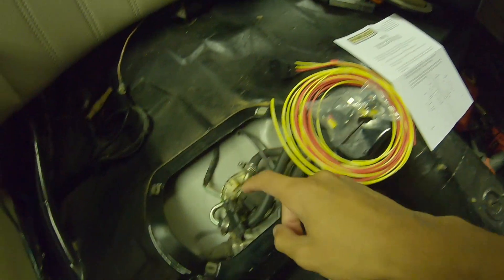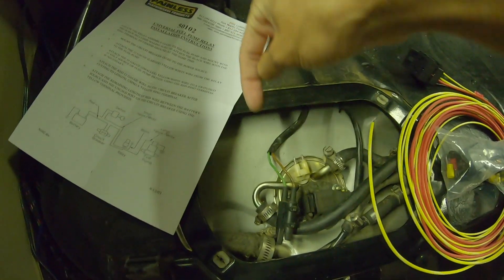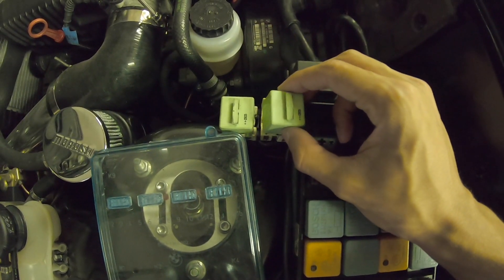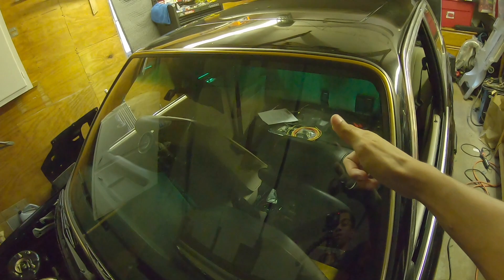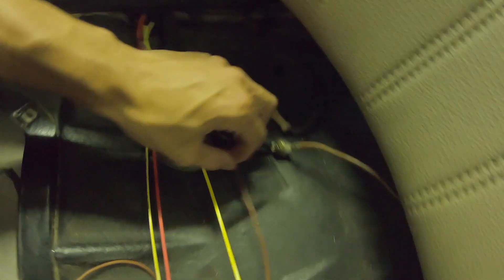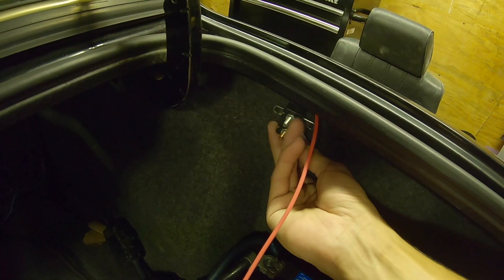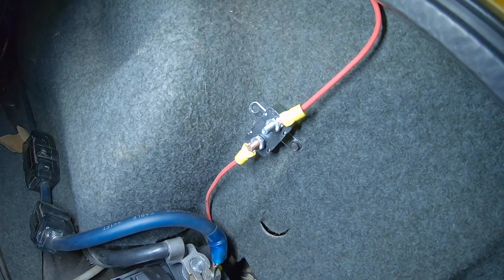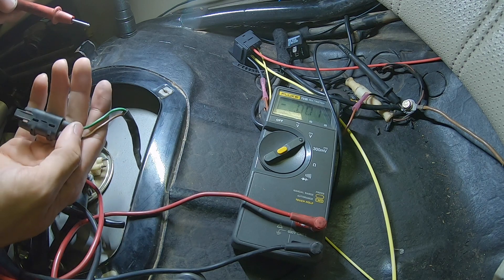E30 Fuel Pump Relay Install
I was having a lot of issues blowing my fuel pump fuse with this bigger fuel pump. Changing the fuse to a higher amp one fixed it but that was just a band aid. This is the official way to have your fuel pump wired up! This also works in any car I just showed how I did it in my e30.

Relay Kit